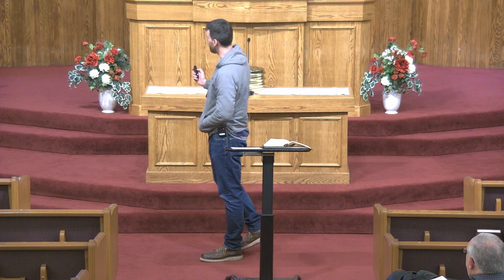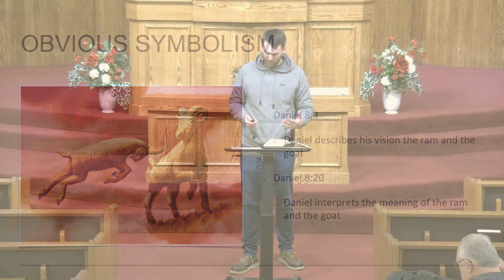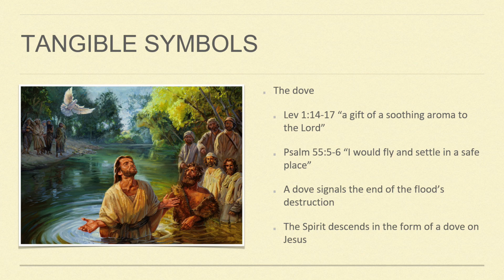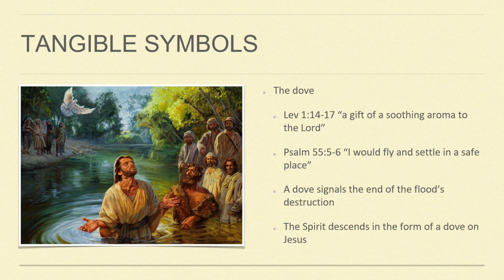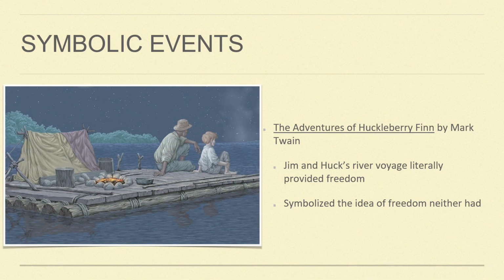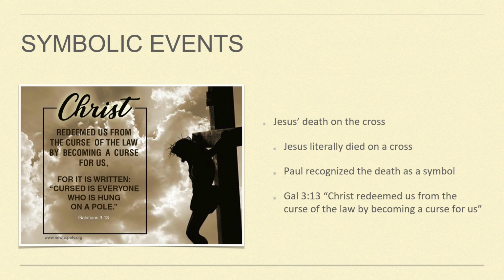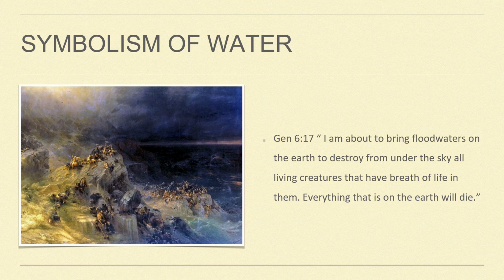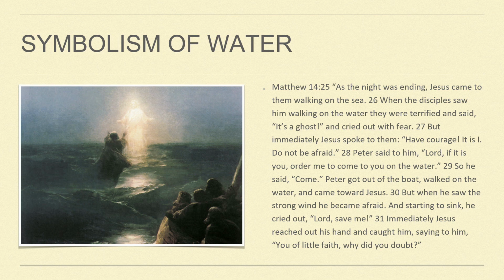"Literary Devices in the Bible Lesson #3" Ian Jones, 12/18/2022